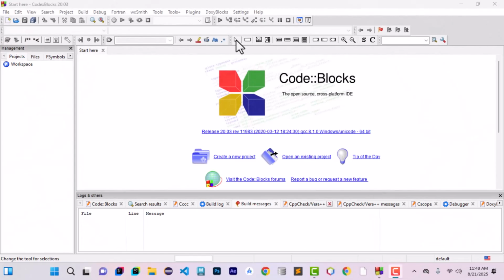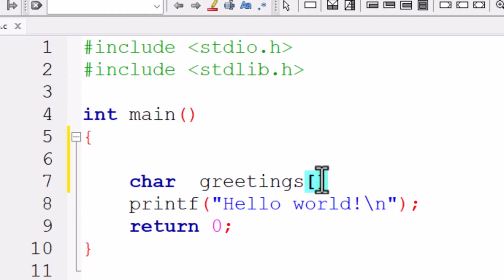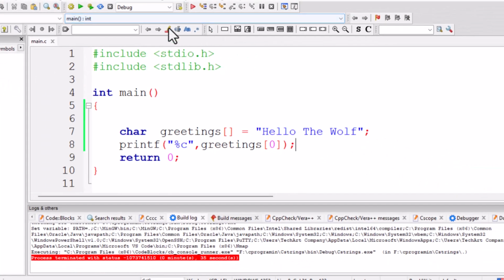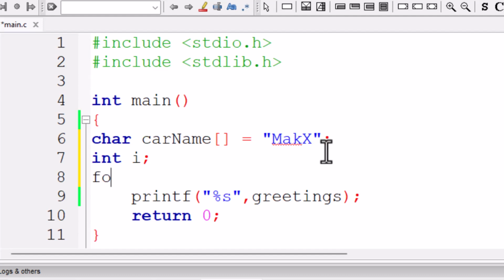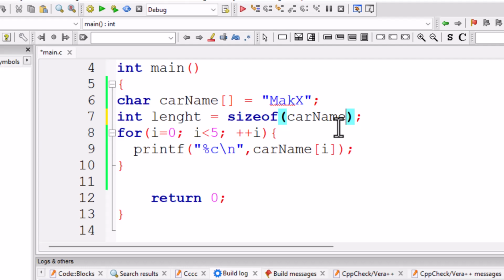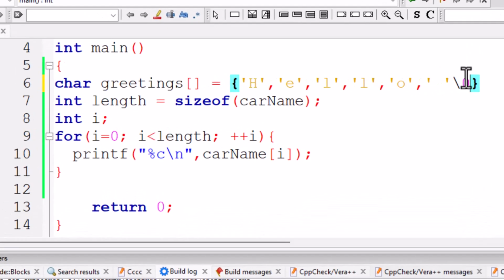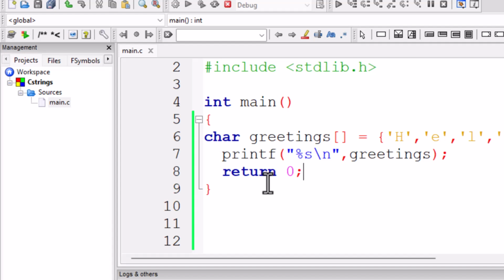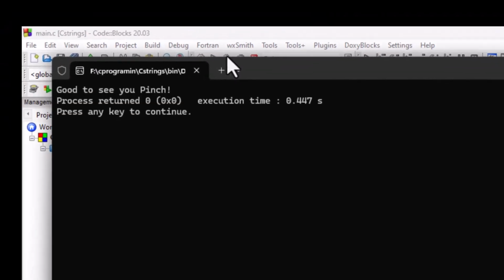C programming language tutorial for the beginners -lesson-16-Strimgs in C